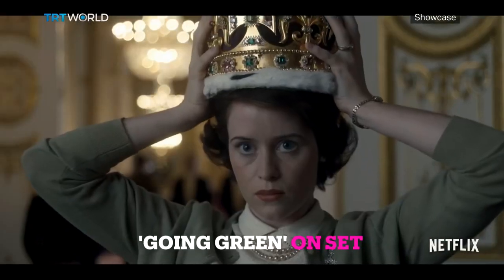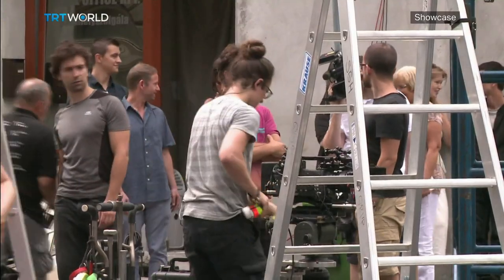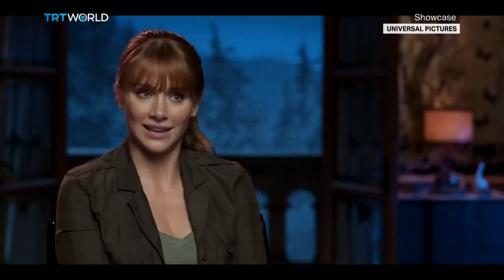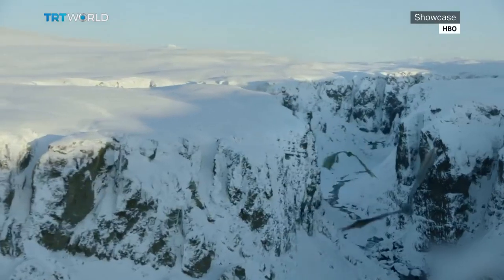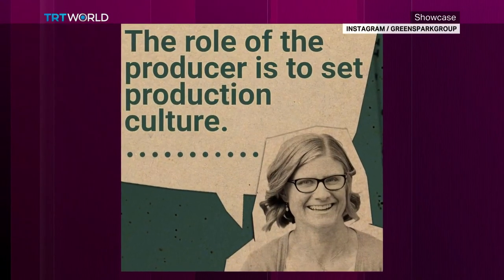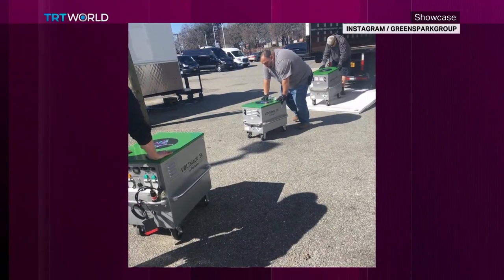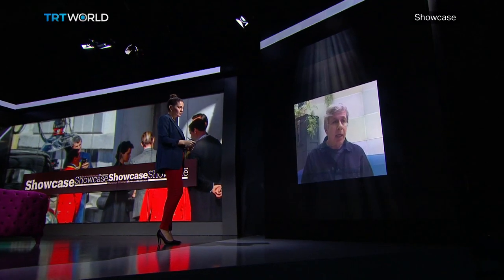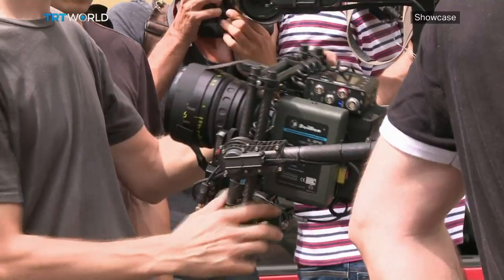Eco-friendly Practices in Film & TV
Behind the scenes, TV and film productions generate large amounts of waste as well as pollution. But as Zeynep Gokce tells us, there is a growing interest among producers to create a more sustainable industry.

Paul Evans, Co-founder & Partner of Greenshoot 03:52